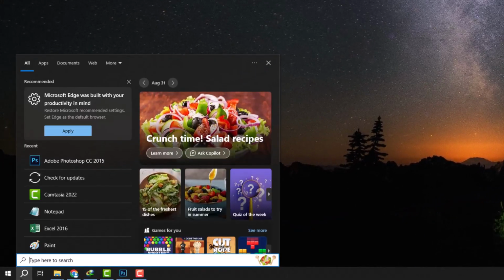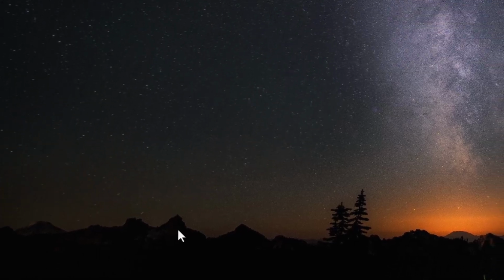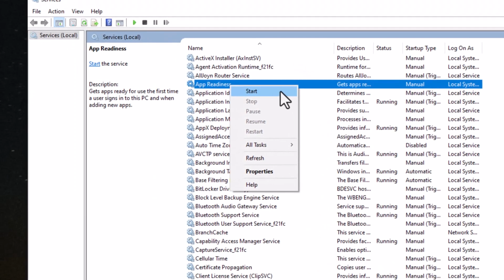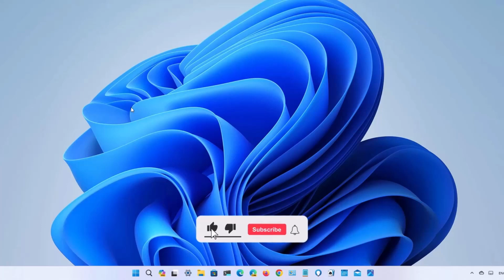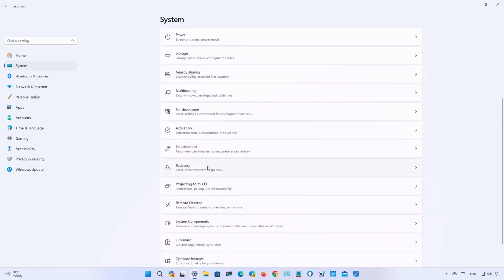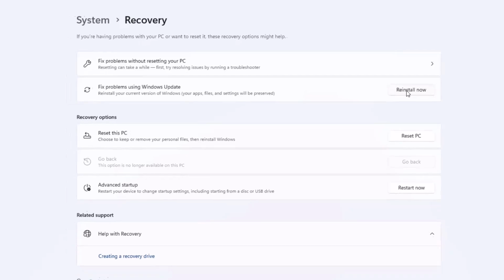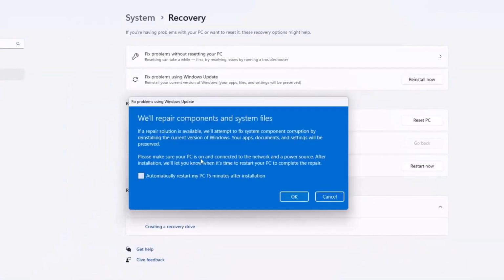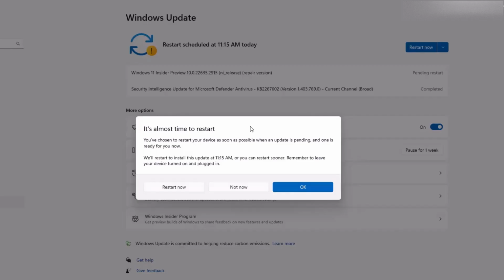Windows Update KB5041587 Failure ✔️ Fix Error Code 0x800F0922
This video covers  the issue of Update KB5041587 failure the issues with Fix Error Code 0x800F0922 in Windows 11 KB5041587 fails , including installation failures and Fix Update KB5041587/KB5042099 Not Installing On Windows 11 (Version 23H2/22H2) . Despite the bugs, the update is crucial for security. Learn what’s going wrong and how to protect your PC 👍 !

⏱️ Timestamps ⏱️
00:00 Intro
00:31 Step 1
00:54 Step 2